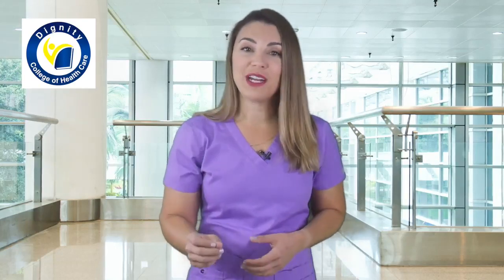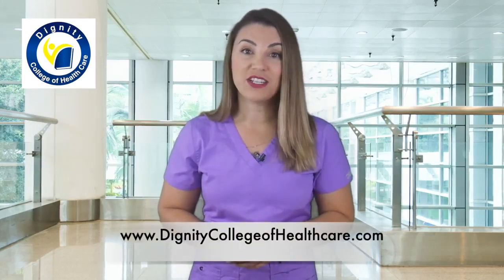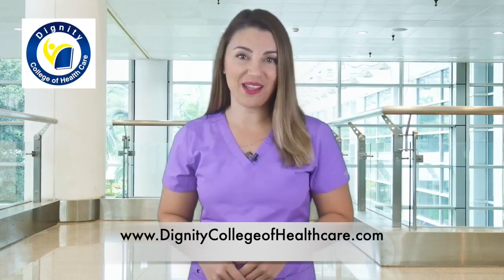Patient Care Technician Certification Training Program Online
Have you been longing to become a certified patient care technician, but your schedule would not allow you to do so?
At Dignity College of Healthcare, we offer a nationally accredited online patient care technician certification training program. Complete your theory and clinical modules online with the help of an online instructor.

Why take Dignity College of Healthcare Patient Care Technician course?

1. Course is 100% Online. Commuting is reduced as the theory and virtual clinicals are done online
2. So much virtual clinical demonstration available online that prepares you for the real patient care
3. Students graduate with two national certifications: Certified Patient Care Technician, as well as Certified EKG Technician. Two!
4. With two national Certifications, graduates can work in any healthcare facility in any state all over the United states.
5. Study from the comfort of your own home or any where you choose
6. No computer required. Our learning platform is phone -friendly
7. Instructor is always available for students
8. Very affordable! Become a healthcare professional without a loan on your neck.